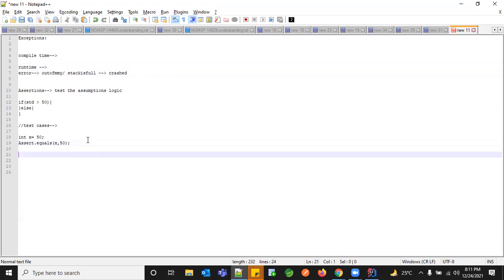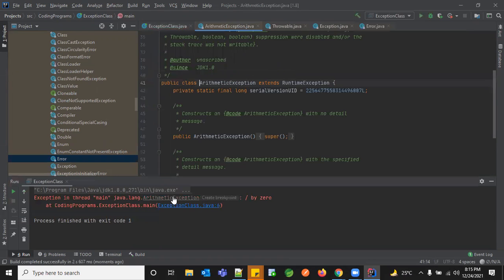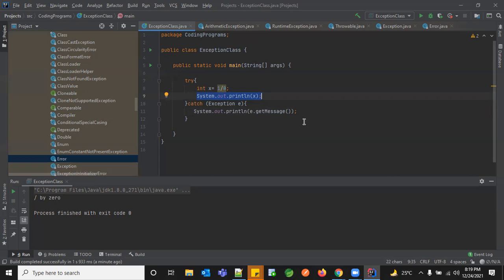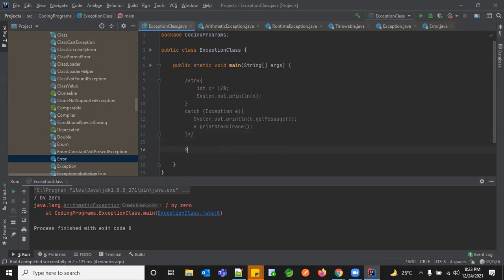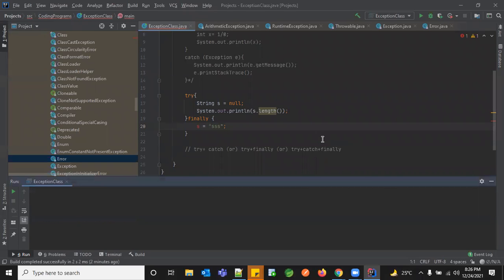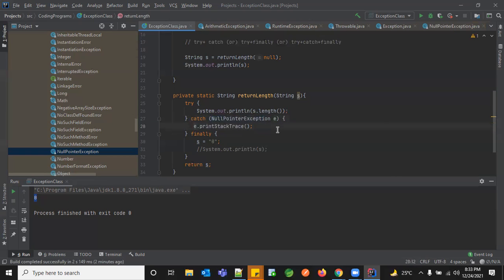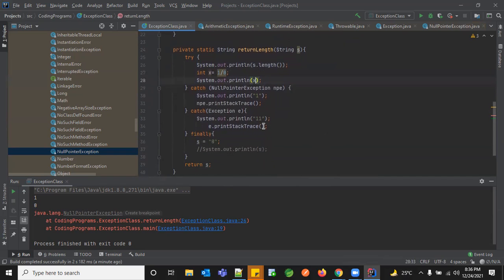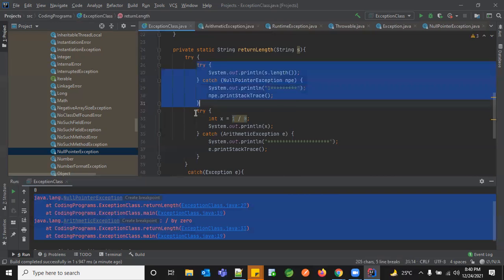Dec 24 part01 coreJava